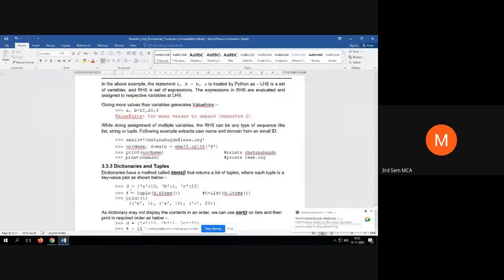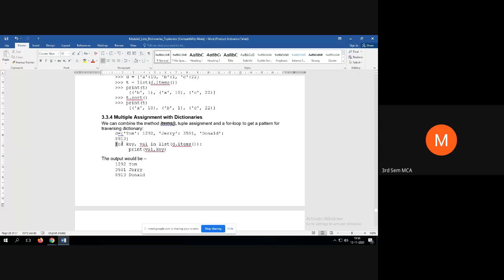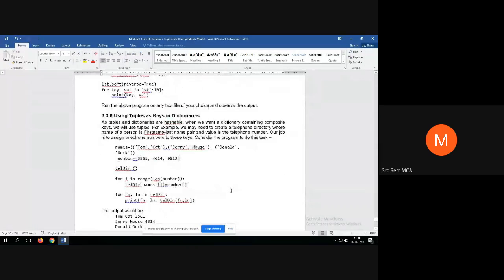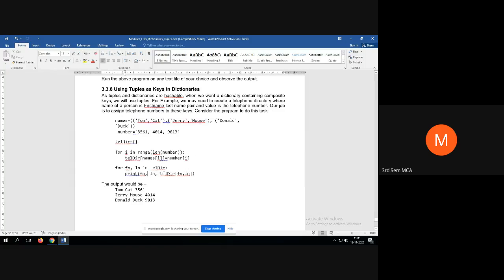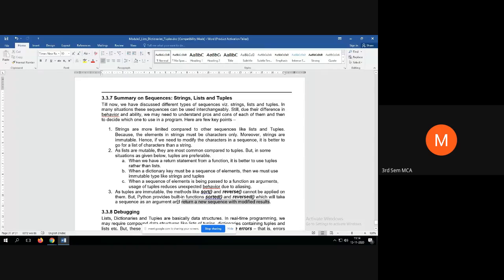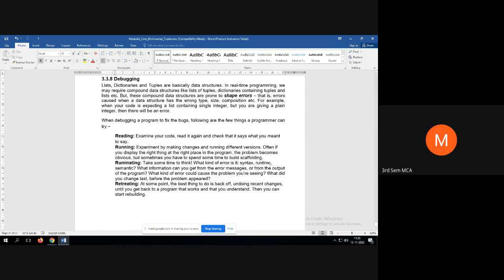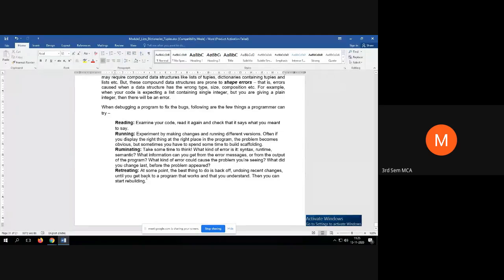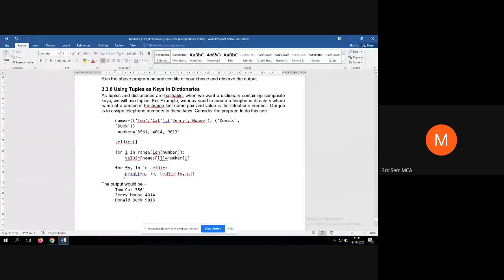Python Dictionary and tuple applications and debugging tips